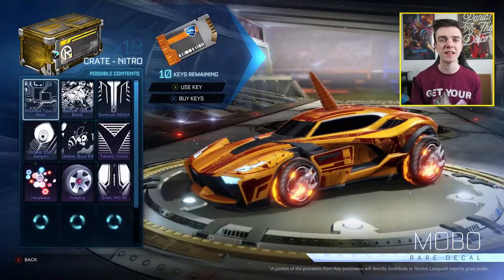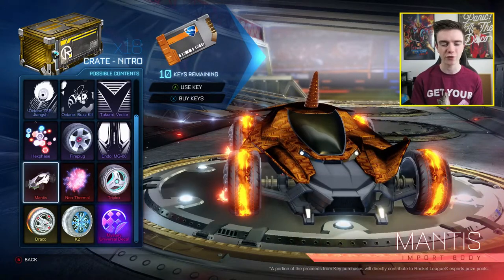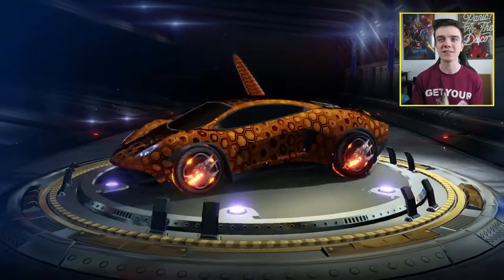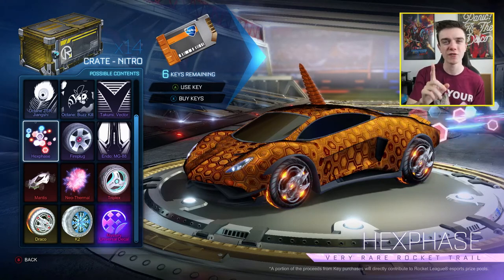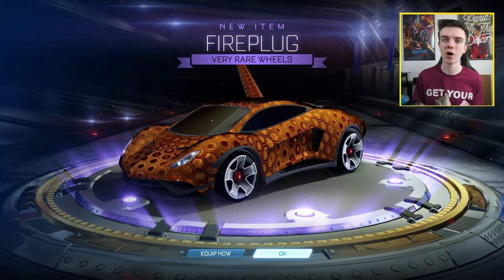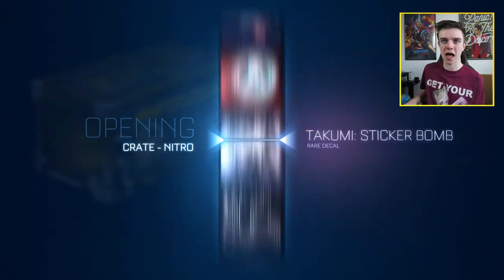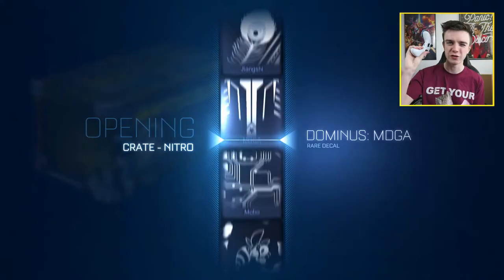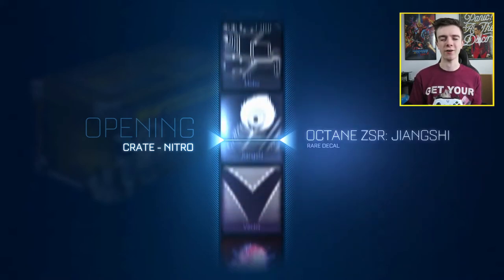We're going on a Mantis hunt!!! - Rocket league Nitro Crate Opening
Ended up with a quite a few Nitro Crates. Why not crack 'em open!!
Can we tick off everything else that we need?

It's probably worth a mention that shortly after this video you guys donated some MORE mantis' on stream INCLUDING A COBALT PAINTED ONE, so thank you to that person! Let me know who you are and I'll whack your gamertag HERE! You're insane.

Whack that like button to give me some luck, comment to persuade the crates and SUB for more like this!!!

Also streaming LIVE gameplay AS MUCH AS POSSIBLE at the moment so be sure to turn post notifs on to know when the party is getting started and come join some games, giveaways, trades and MORE!!!

Xbox - A Mini Assassin